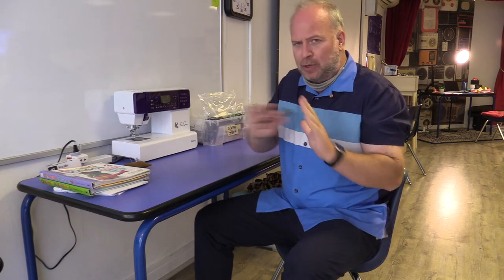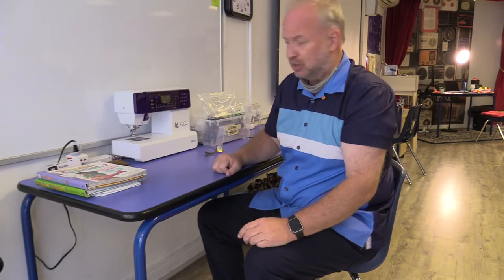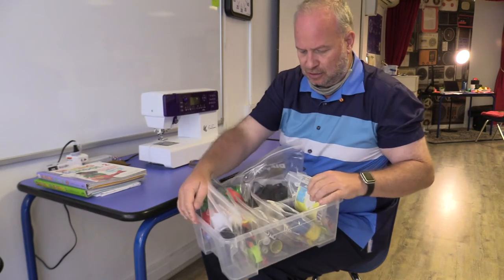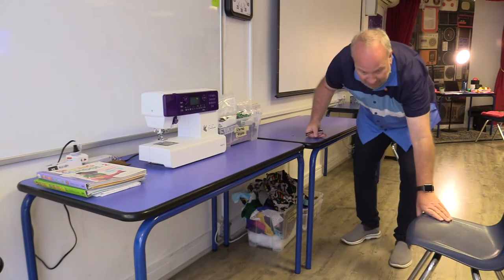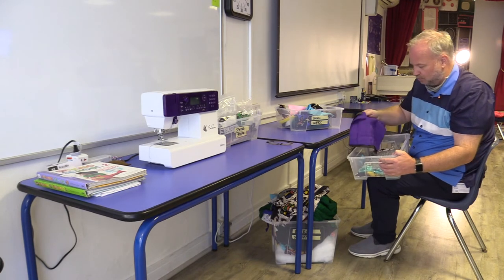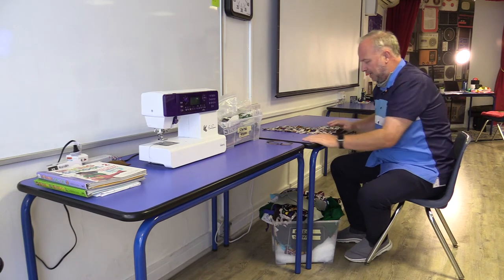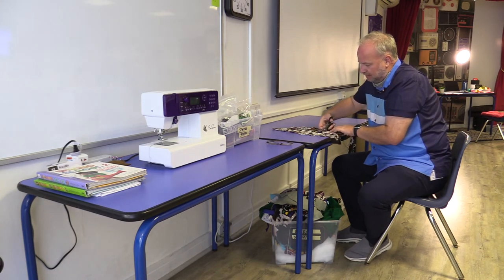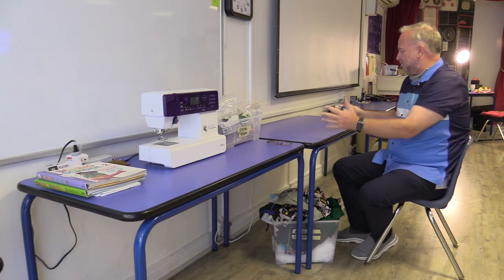Before you start sewing